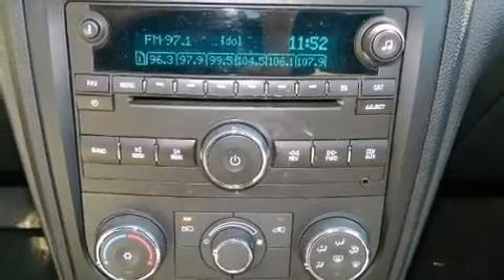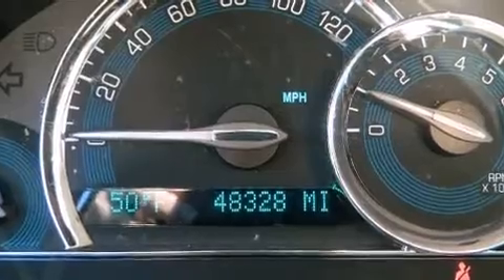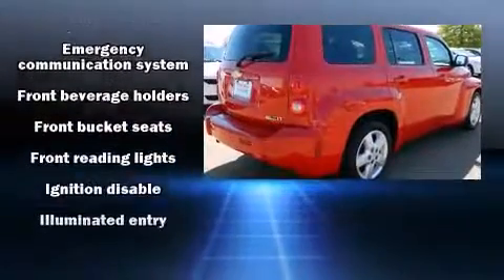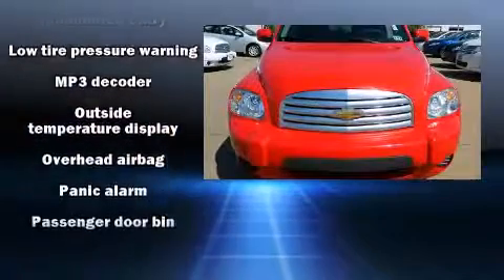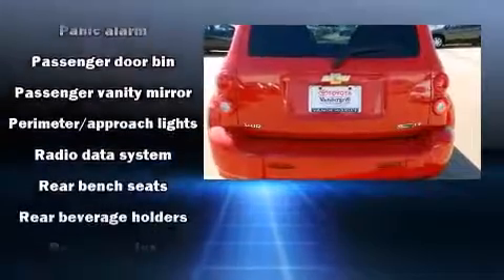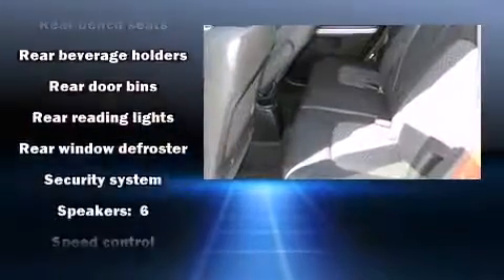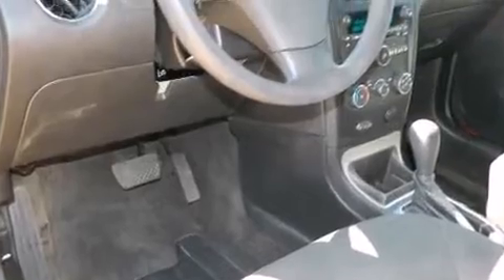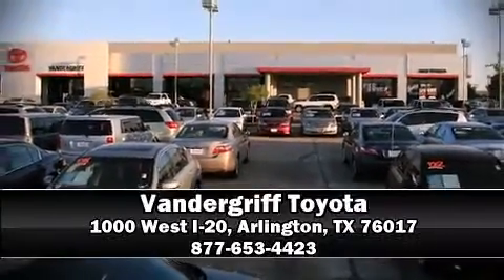2010 Chevrolet HHR LT in Arlington, TX 76017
Vandergriff Toyota
1000 West I-20

The 2010 Chevrolet HHR. With fewer than 50,000 miles on the odometer, this 4 door sport utility vehicle prioritizes comfort, safety and convenience. It features a front-wheel-drive platform, an automatic transmission, and a 2.2 liter 4 cylinder engine. All of the following features are included: fully automatic headlights, tilt steering wheel, power door mirrors, power windows, cruise control, rear wipers, and a split folding rear seat. Safety equipment has been integrated throughout, including: dual front impact airbags, head curtain airbags, traction control, a panic alarm, and ABS brakes. Electronic stability control ensures solid grip atop the road surface, no matter how challenging the driving conditions. A Carfax history report provides you peace of mind by detailing information related to past owners and service records. Are you ready to experience this vehicle for yourself?